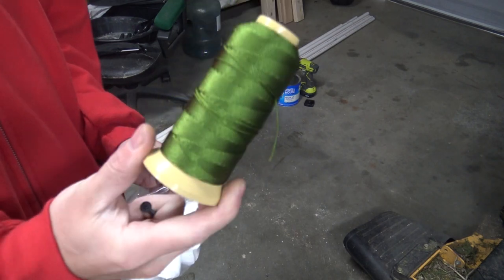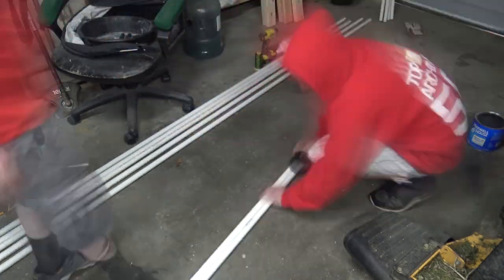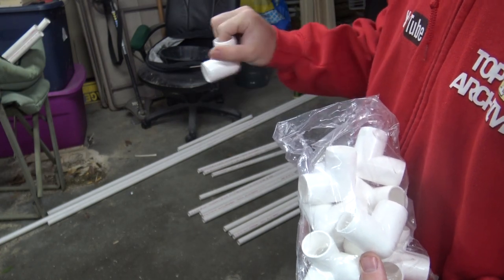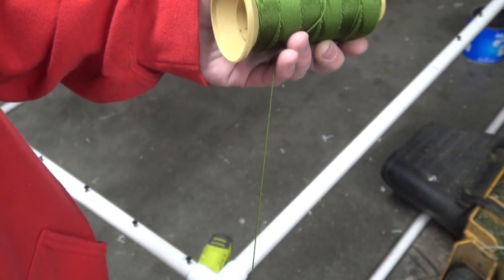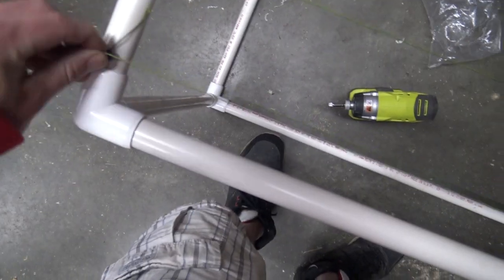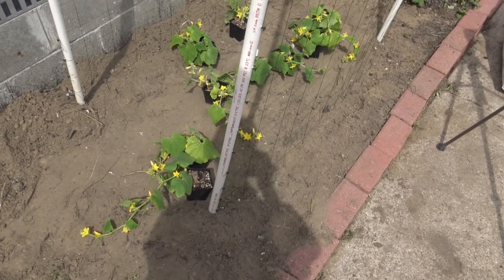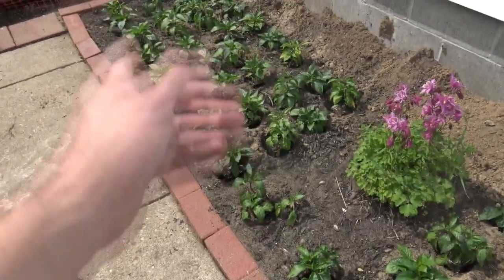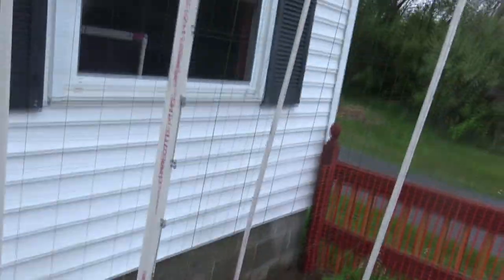How To Make A Garden Trellis Net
In this tutorial, we'll show you how to make a PVC trellis net to support your cucumbers. Growing a vegetable garden is easy, fun, saves you money, and best of all, you know what you're eating! This trellis can be used for a number of different plants, including cucumbers, tomatoes, beans, or peas.

Tools Used:
1mm Nylon Twine
Grotek Synergy
3/4 PVC 3-Way Elbow
PVC Cutters
1-Inch Exterior Screws